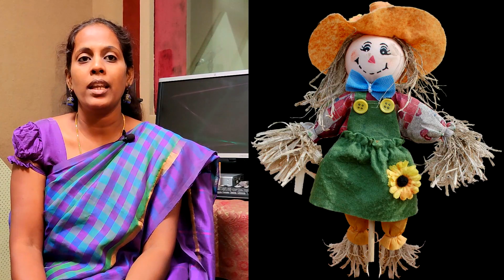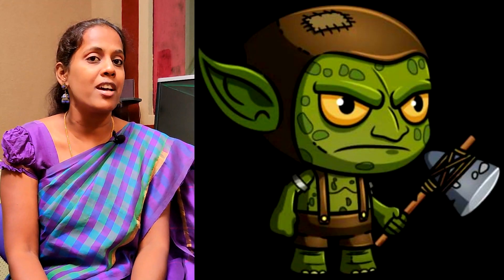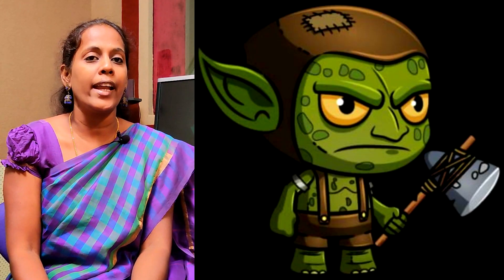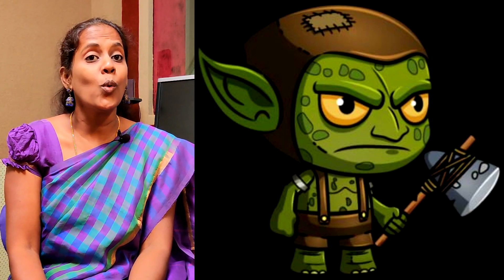Enhance your Vocabulary | Learn English through Tamil | Learnerz Lawn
English is indeed an interesting language to learn. It's also the language of international communication. So, learning English is important for socializing, entertainment, and career.
In this video, 6 commonly used Tamil words with their English equivalents are elucidated. Enhance your vocabulary by using these words  in your day to day life.

LEARNERZ LAWN.